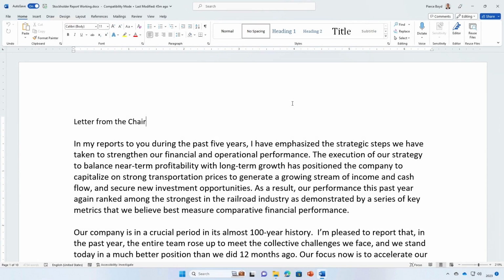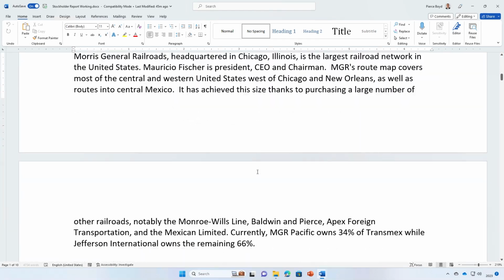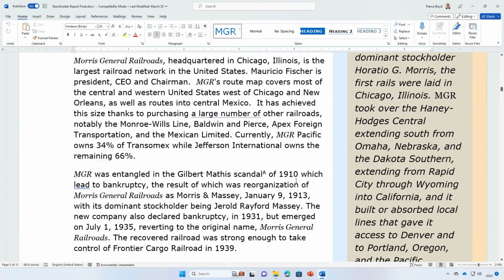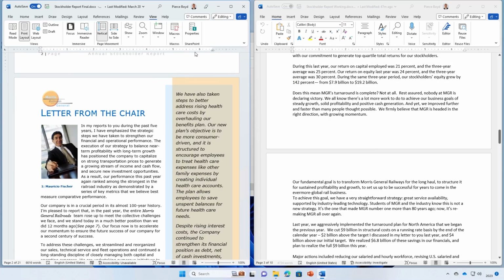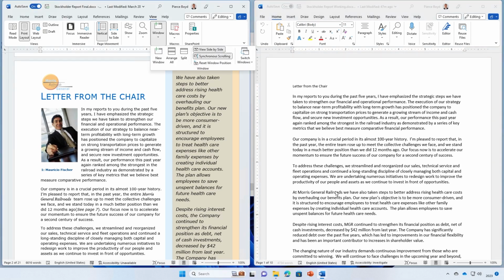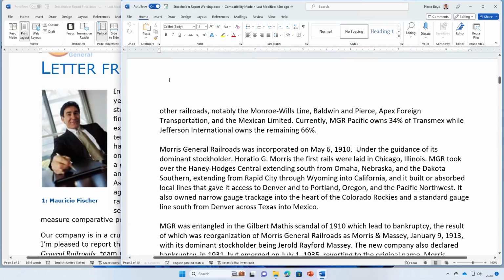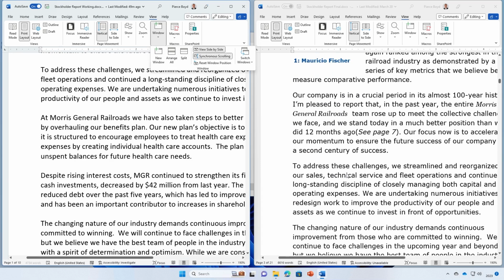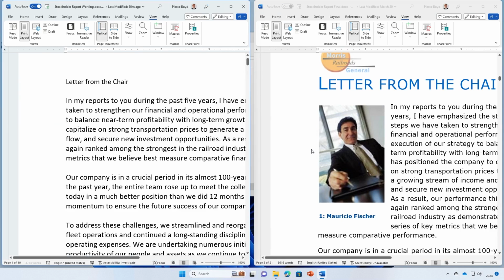36. Viewing Documents Side By Side